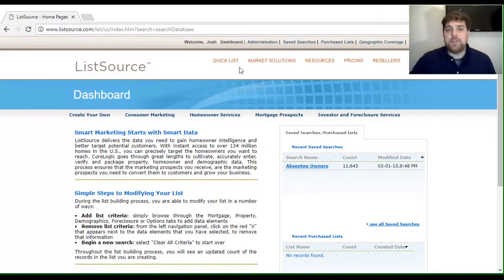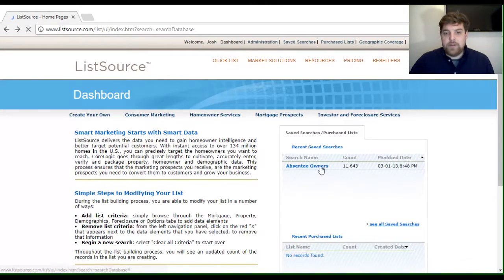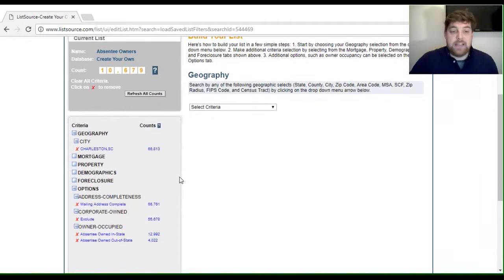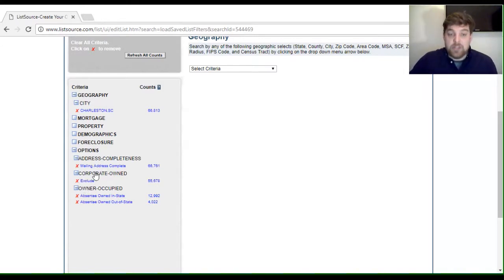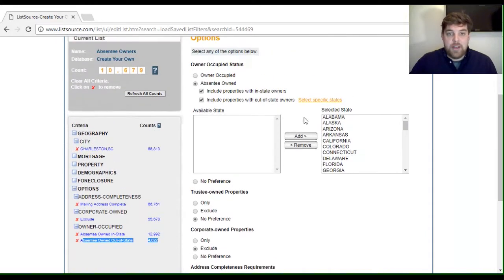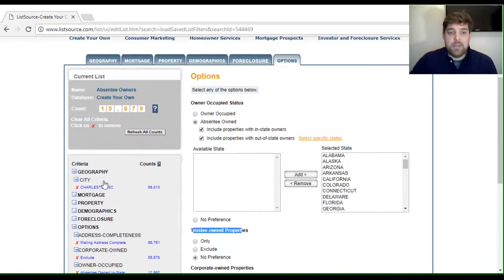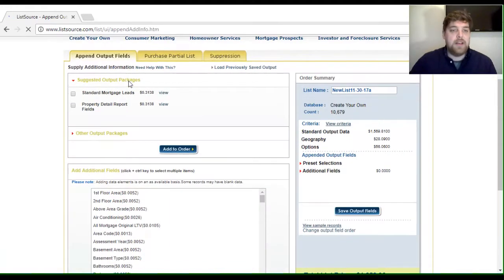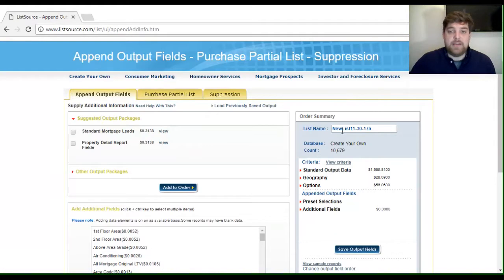How to use ListSource.com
What's up y'all! This video shows you how to use listsource to make an absentee owner. More videos on listsource coming!